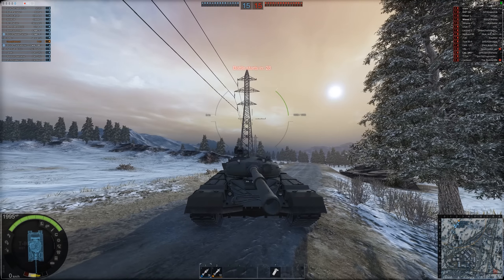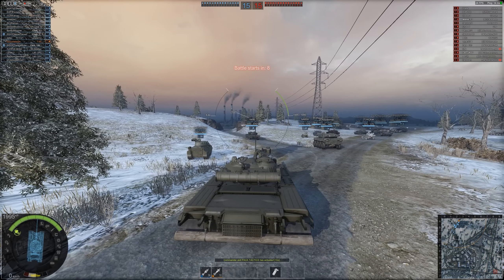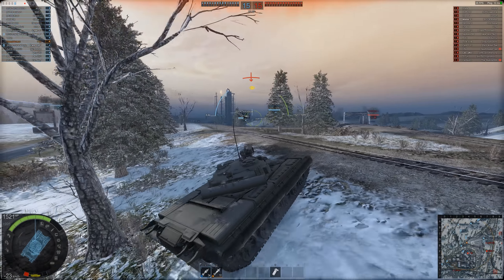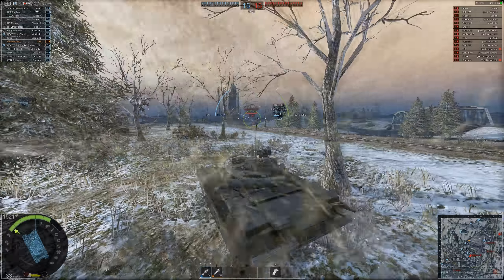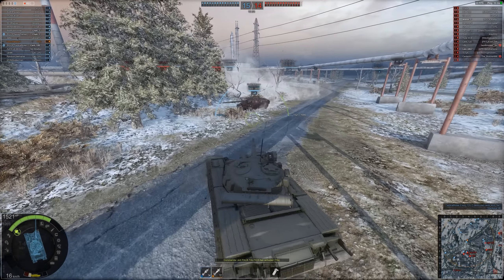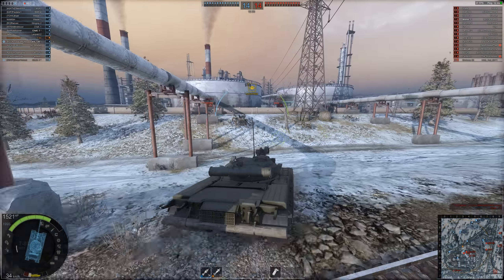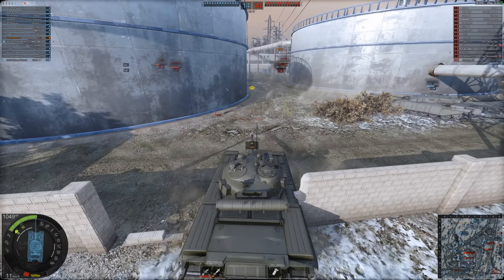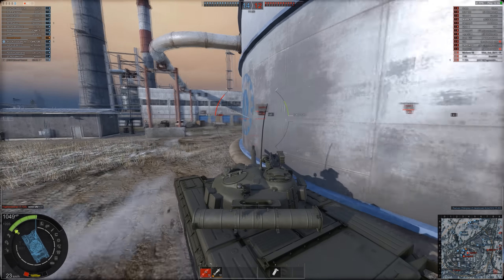Armored Warfare - T80 Wreckage!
More Armored Warfare Gameplay with the T80 as promised1

More Videos on this at 100 likes!